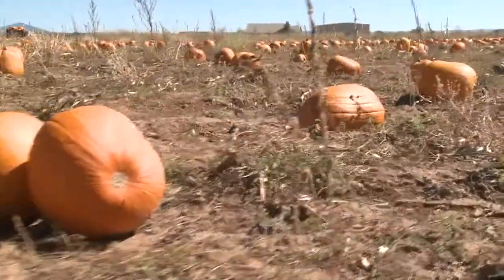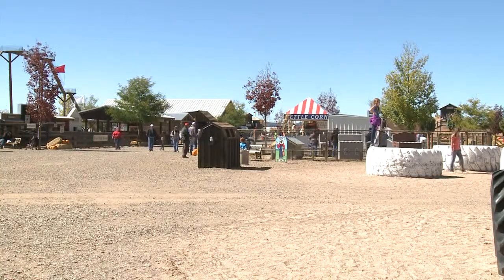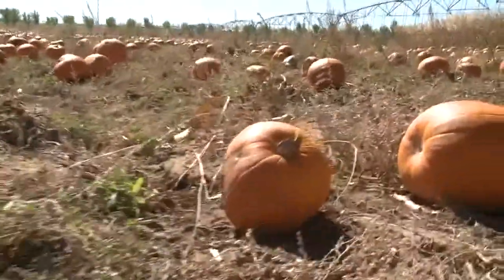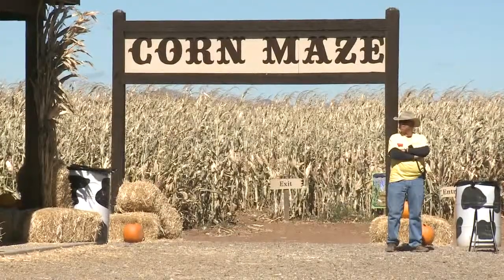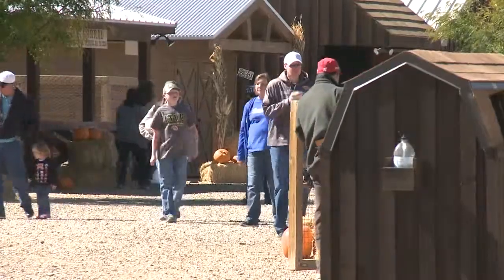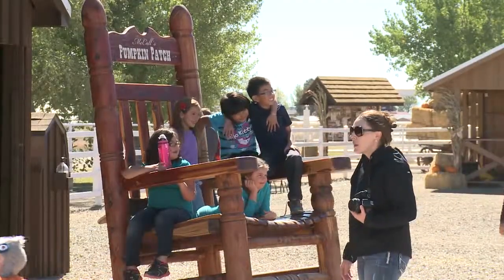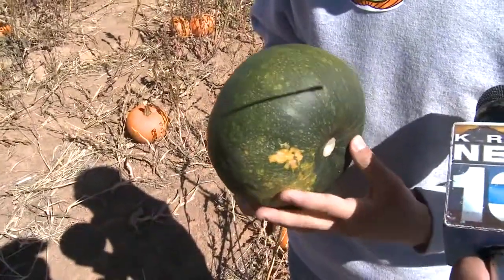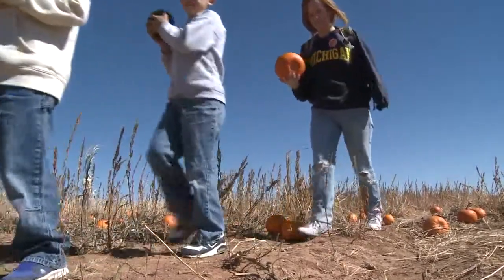McCall's Pumpkin Patch